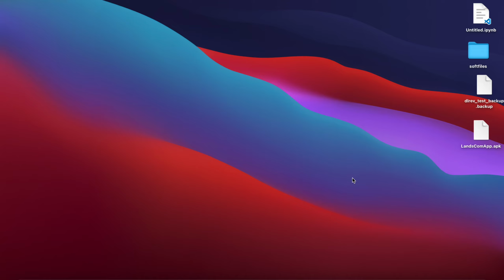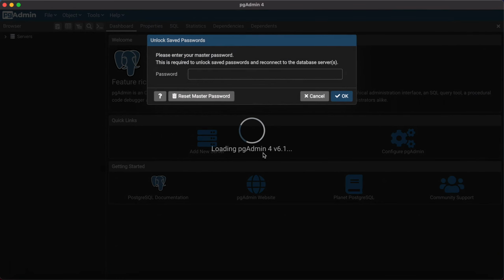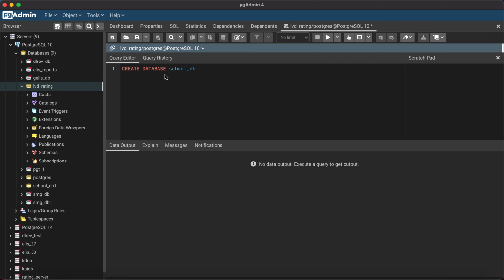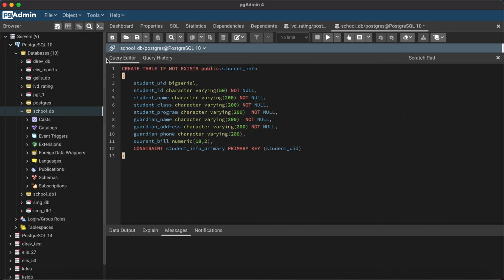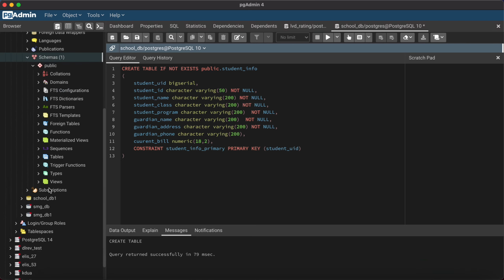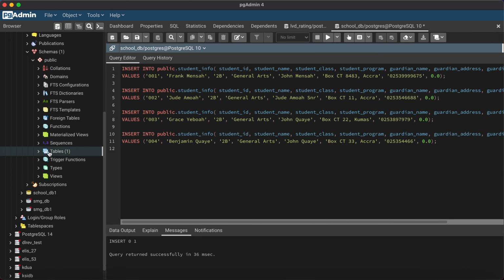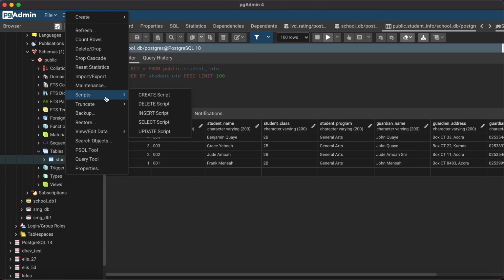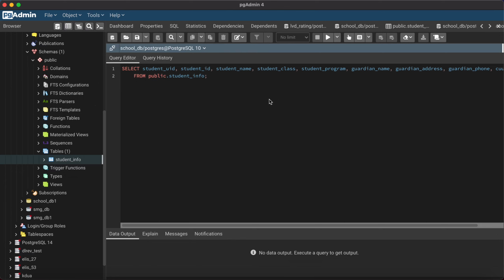5 Sample Database and Table for API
Create Sample Database for the PHP Restful Web Service